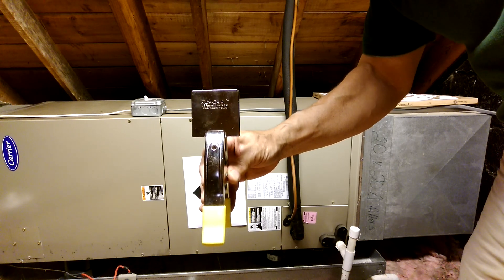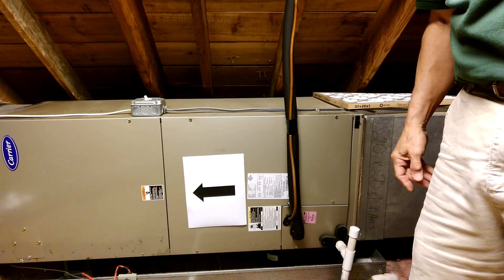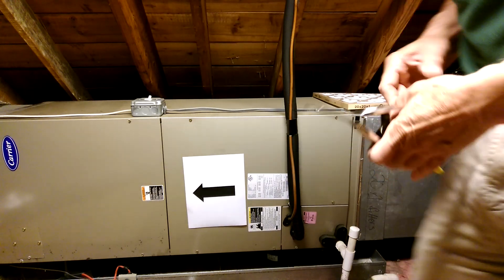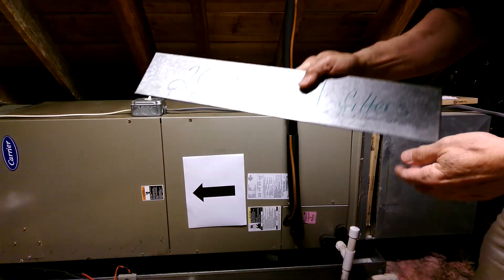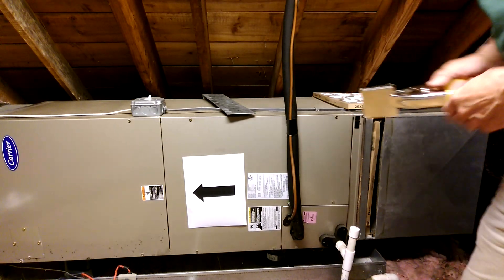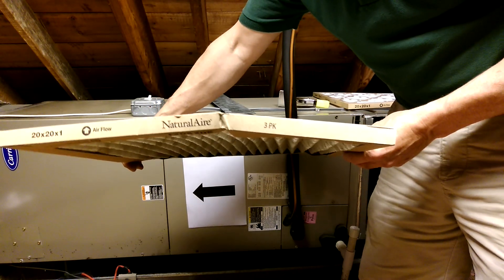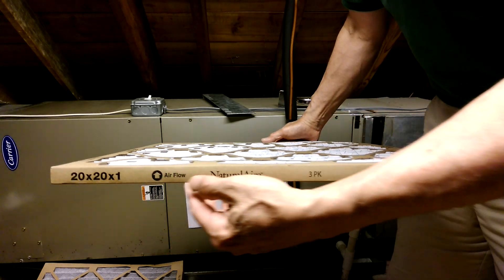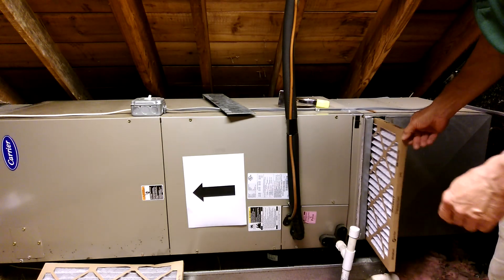HVAC Filter Removal in an Attic Air Handler Installation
Filtr Grip™ Gripper tool being used to remove an HVAC filter from an air handler unit in an attic.